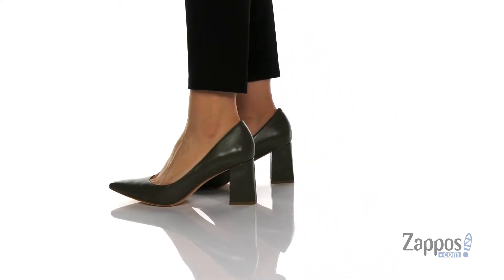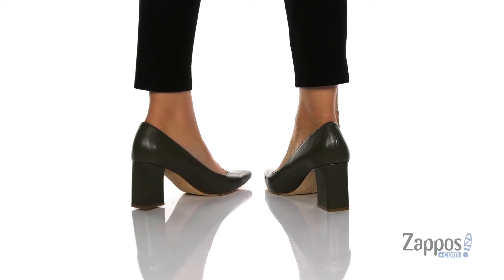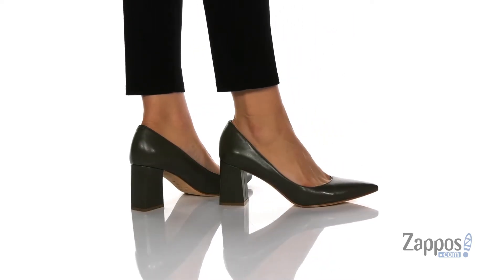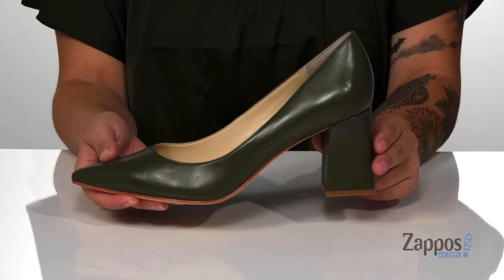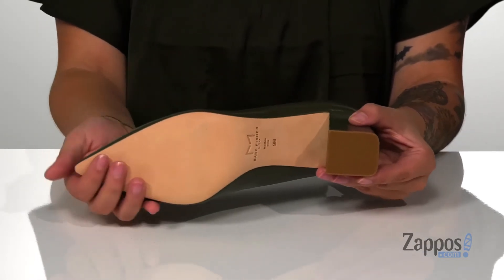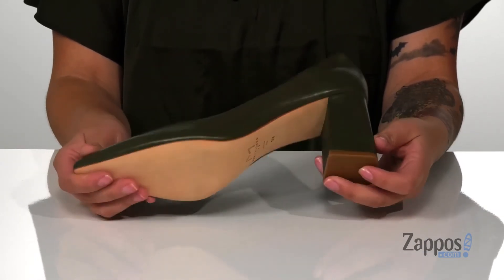Marc Fisher LTD Zala 15 SKU: 9455048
The Marc Fisher LTD&trade; Zala 15 pump will modernize your polished style with a pointed toe, slip-on construction, and sculpted block heel.
Available in smooth leather or supple suede upper material.
Leather outsole.
Imported.